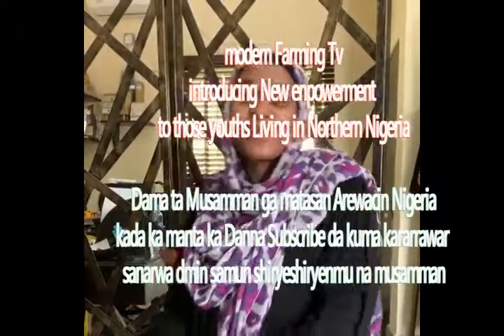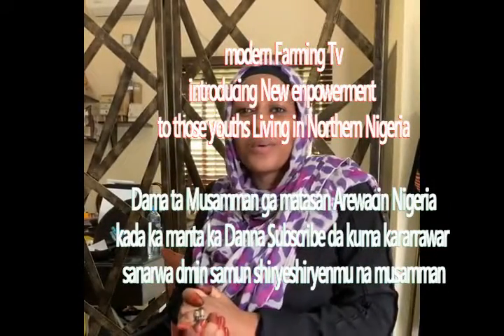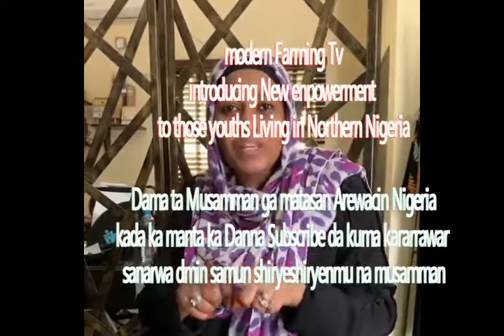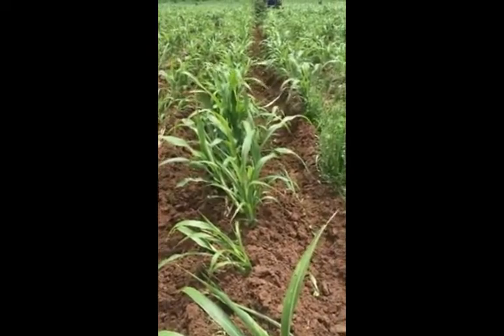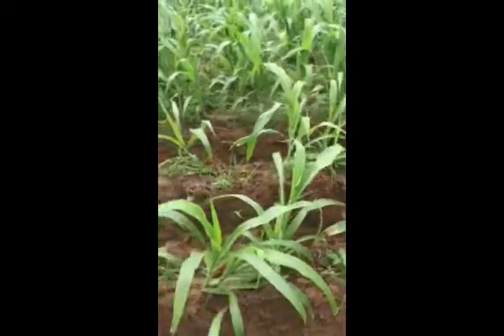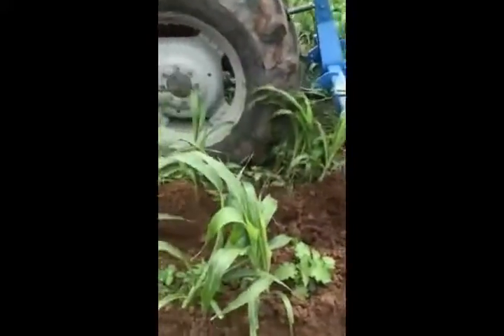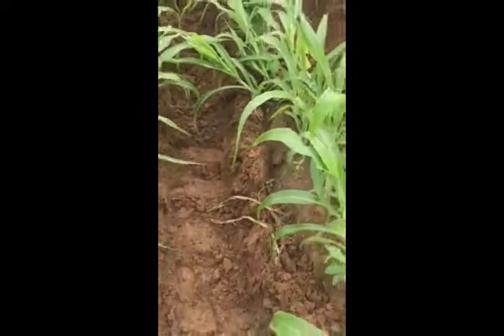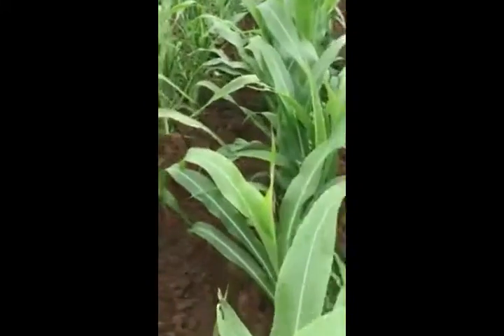EMPOWERMENT TO THE YOUTHS LIVING IN NORTHERN NIGERIA (GAGARUMAR DAMA GA MATASAN AREWACIN NIGERIA )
A WANNAN SHAFI NAMU MAI SUNA MODERN FARMING TV ZAMU RIKA KAWO MUKU DABARUN NOMA DA KIWO IRI DABAN-DABAN TAREDA TATTAUNAWA DA MASU RUWADATSAKI AKAN HARKAN DOMIN ILIMANTARWA DA KUMA BUNKASA HARKARNOMA .